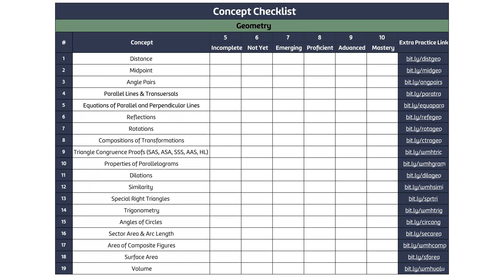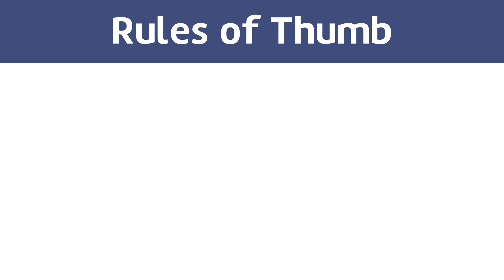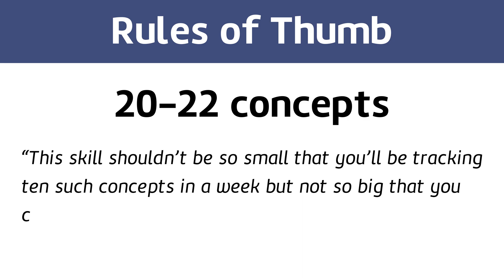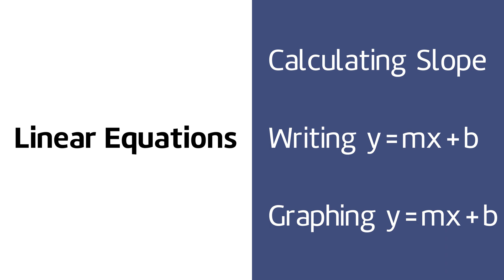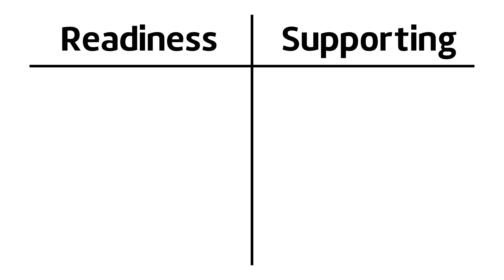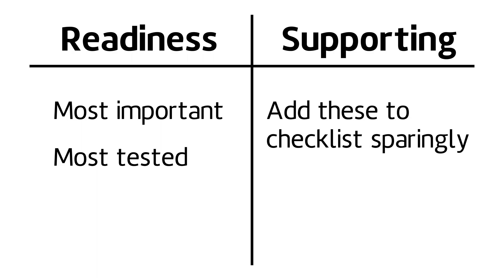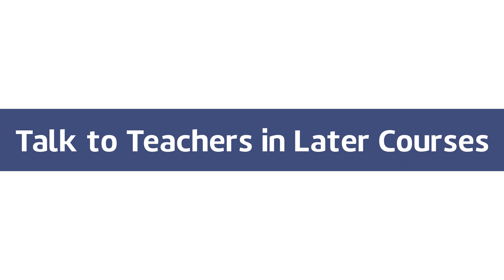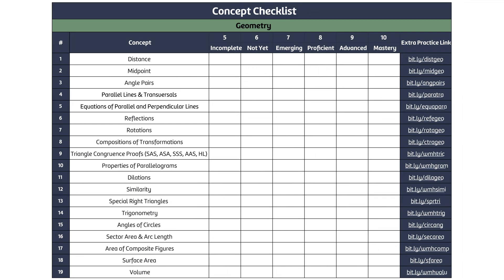Part 3: Creating Concept Checklists (Standards-Based Grading Workshop)